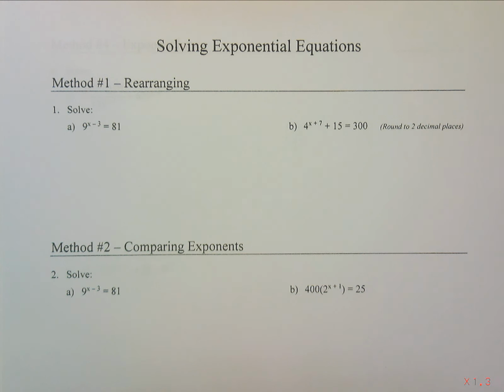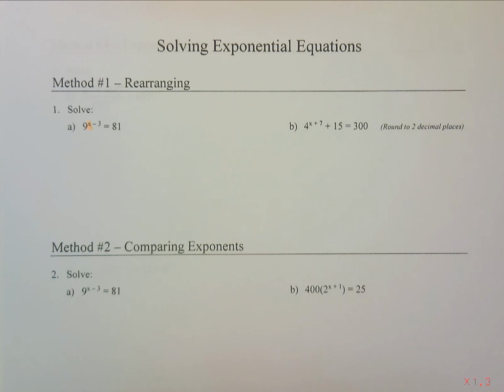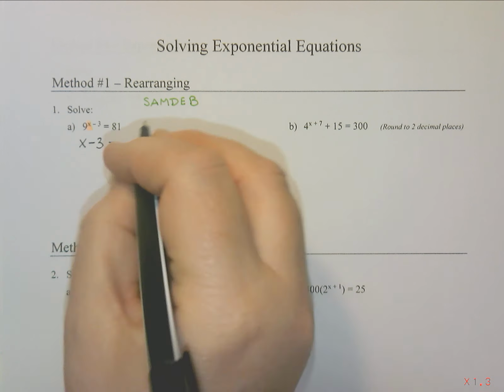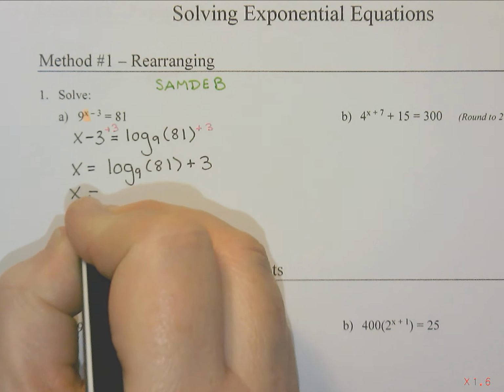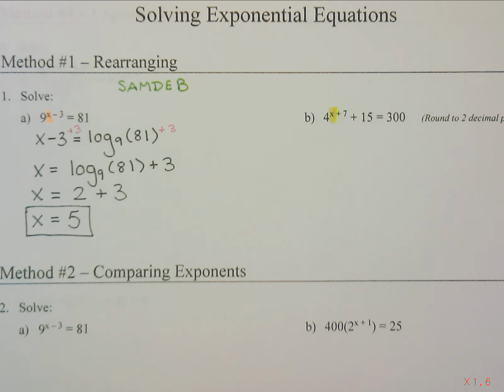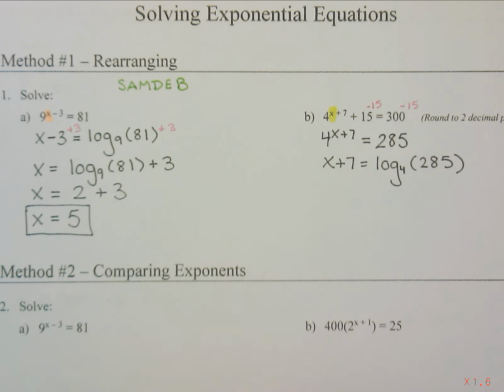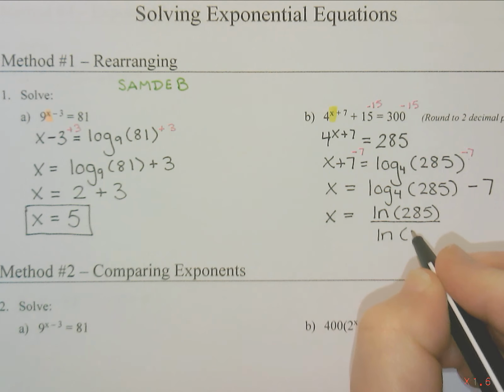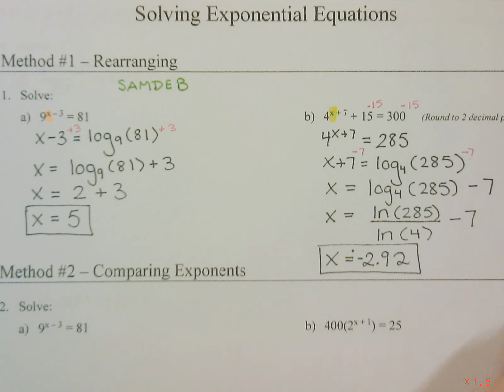Solving Exponential Equations - Rearranging